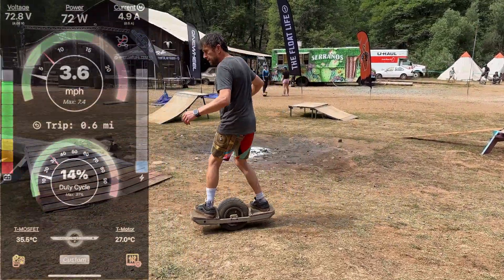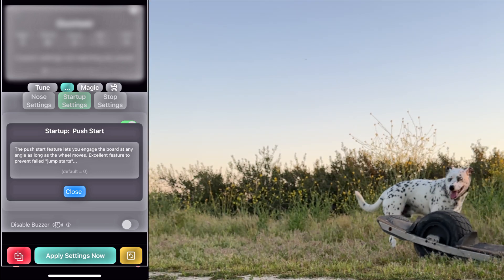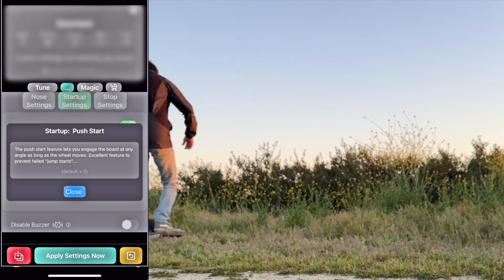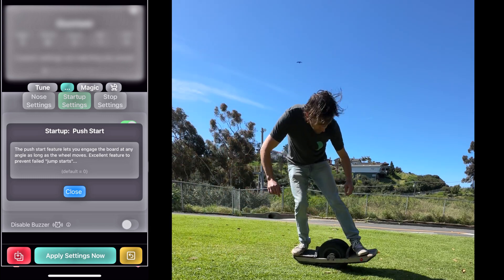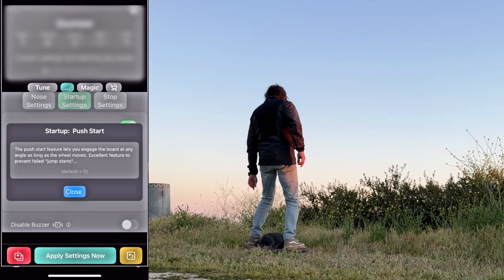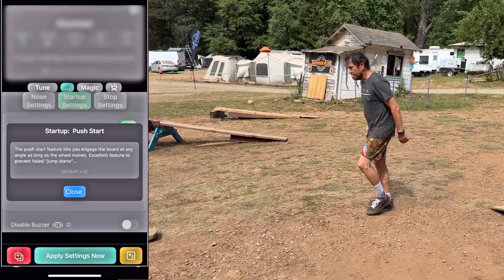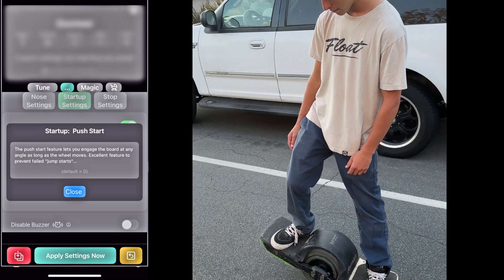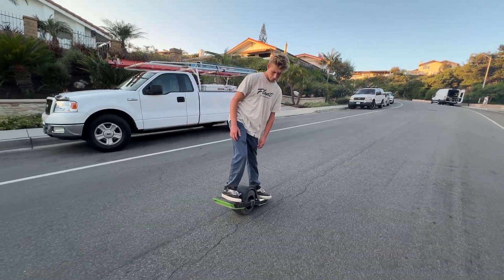Feature Highlight: Push Start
Why you should use the push start feature on your VESC Onewheel